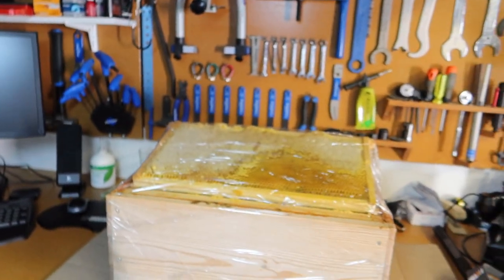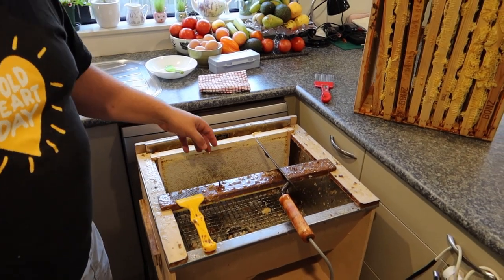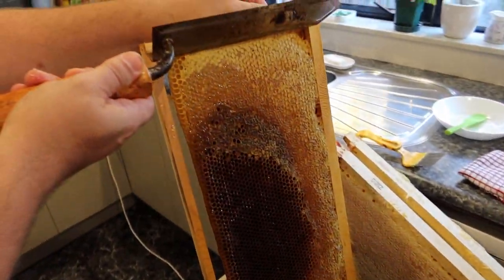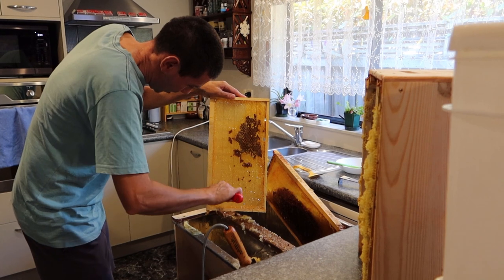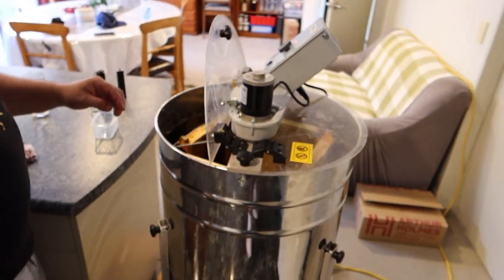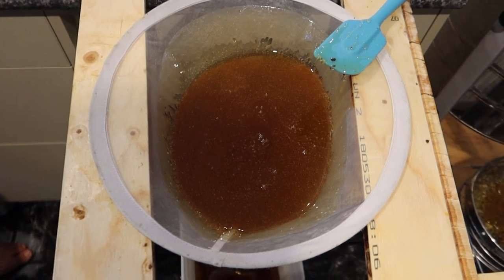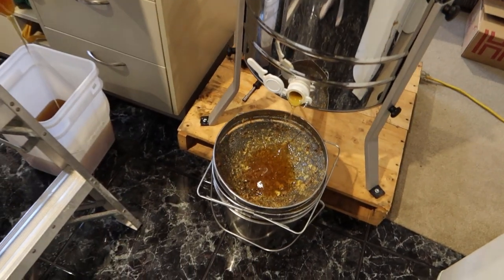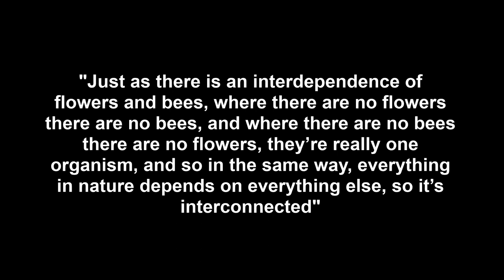Beehive Honey Extraction - How to Extract Honey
Join my mate Serge and myself as we extract honey from my Honey box.
This video shows the honey extraction process from start to finish! From uncapping bee frames, to extracting honey in a honey extractor and lastly jarring the final product.

I'm a newbie to YouTube this is the fourth video I have made

Equipment Used
Canon G7X III using built in mic
Joby Gorillapod 500

Artist Attribution
Track Name: "My Favorite Song Is Your Heartbeat"

Alan Watts quote taken from - Alan Watts - A conversation with myself
"Just as there is an interdependence of flowers and bees, where there are no flowers there are no bees, and where there are no bees there are no flowers, they’re really one organism, and so in the same way, everything in nature depends on everything else, so it’s interconnected" -Alan Watts